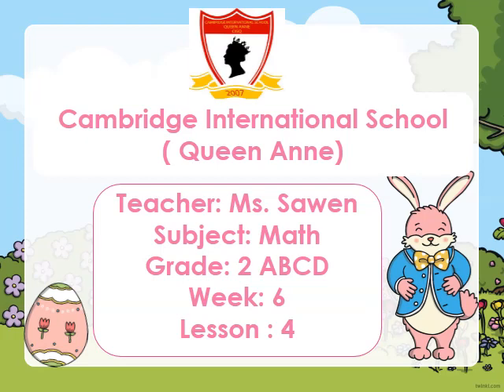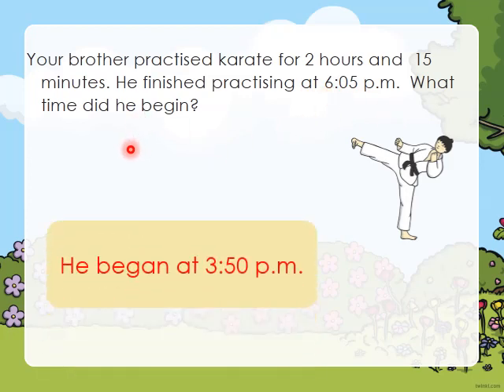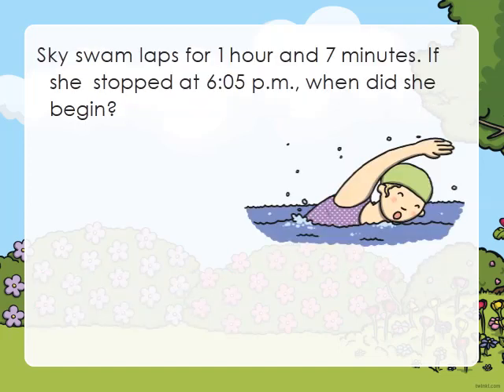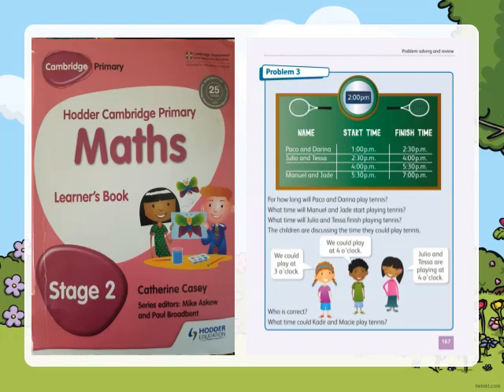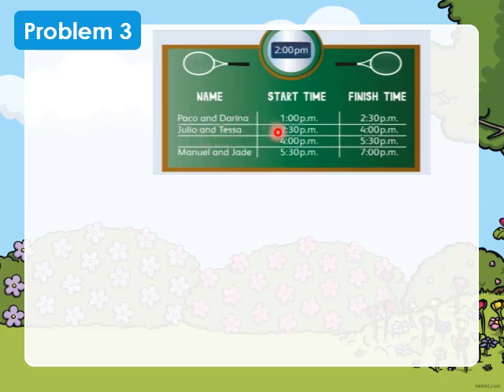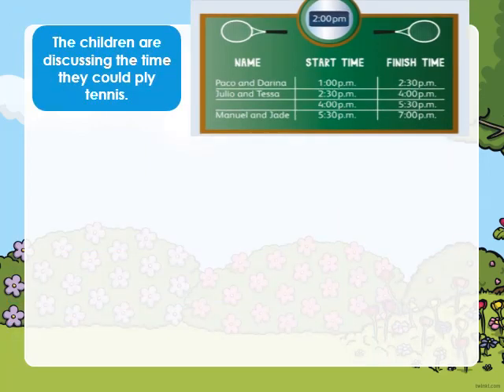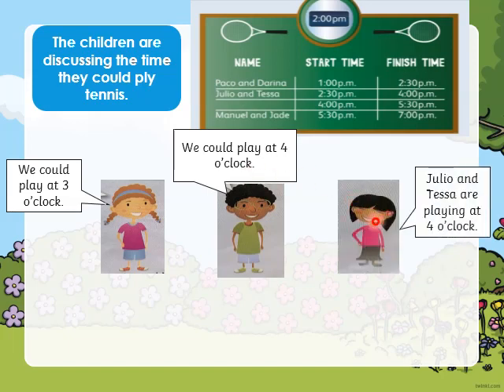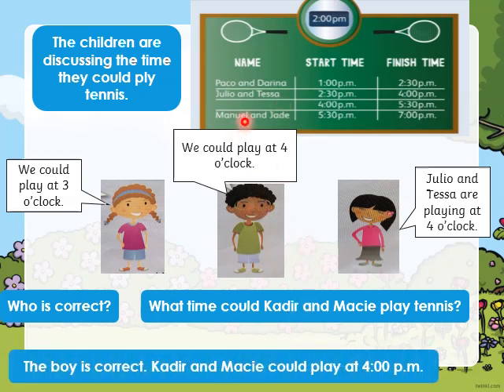week 6 lesson 4